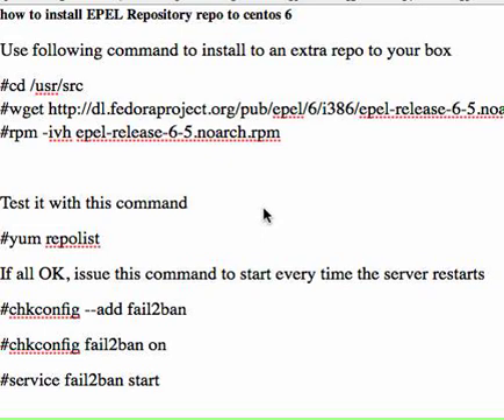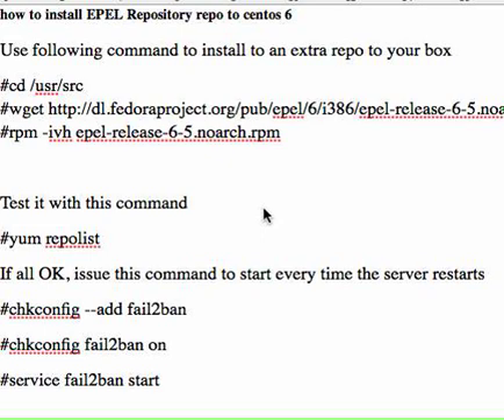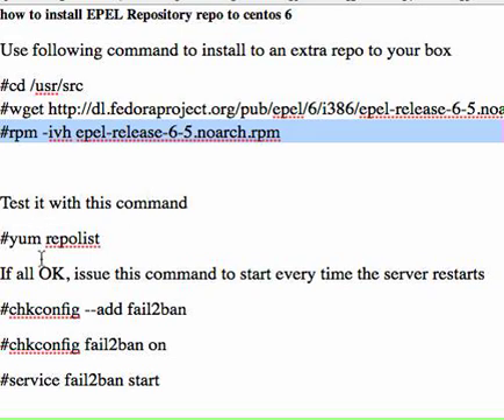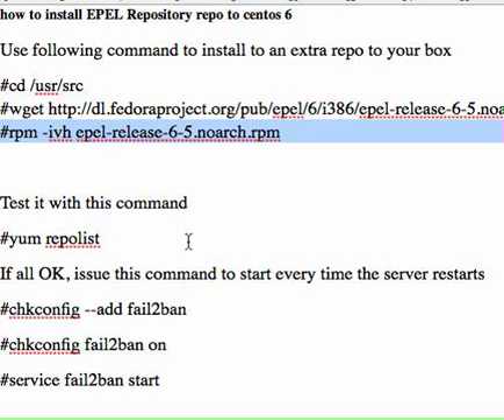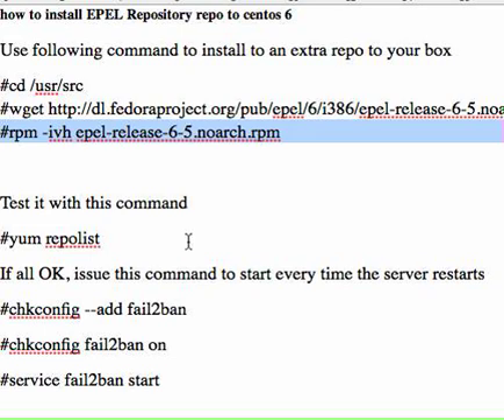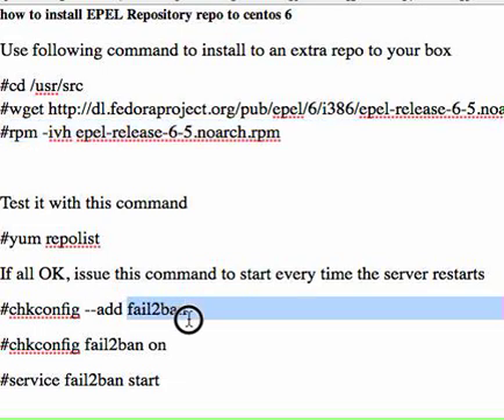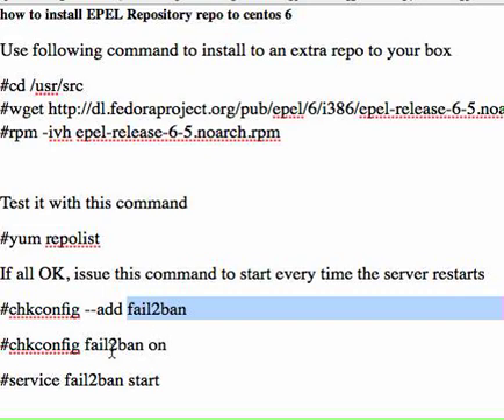how to install fail2ban the easy way on your centos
how to install fail2ban the easy way.
this is how to install extra packages on your cenos 6 by issuing yum install package. First you need to add the EPEL package repo so that you can get many more packages which your current repo may not have